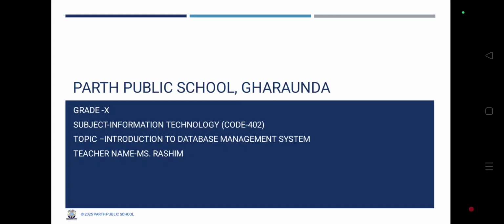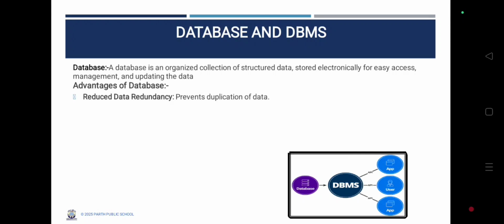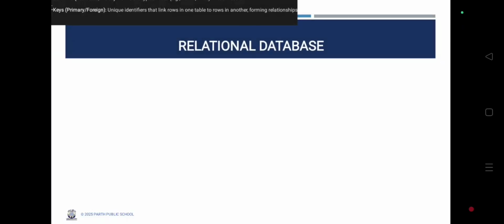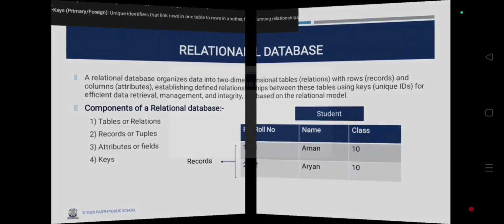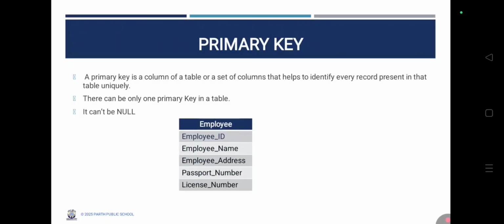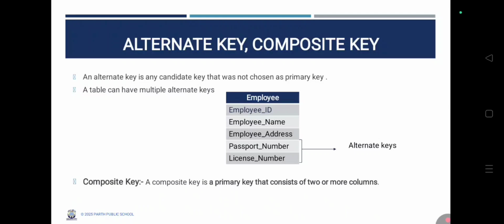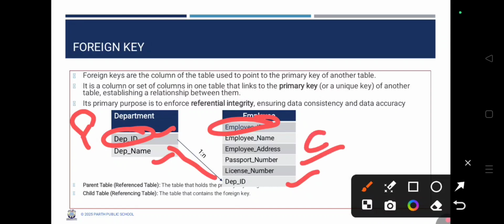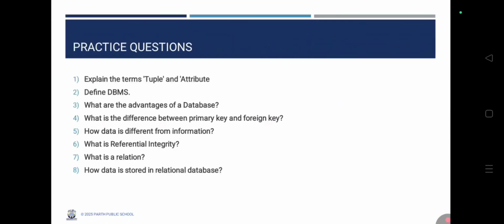Class 10 (Topic : INTRODUCTION TO DATABASE MANAGEMENT SYSTEM))